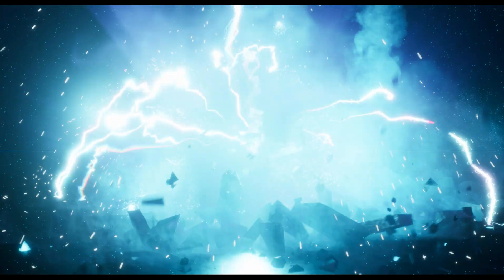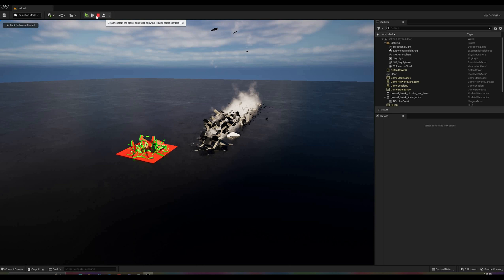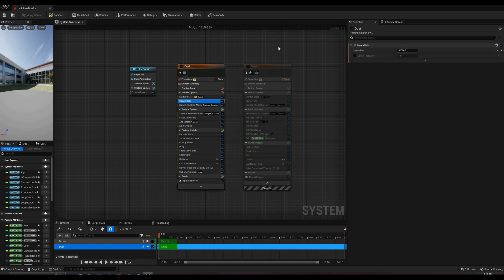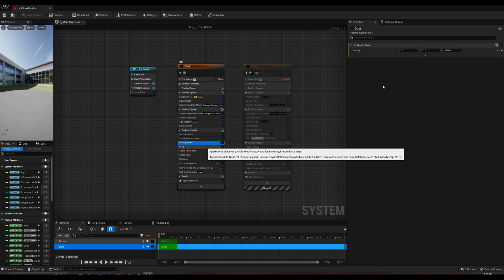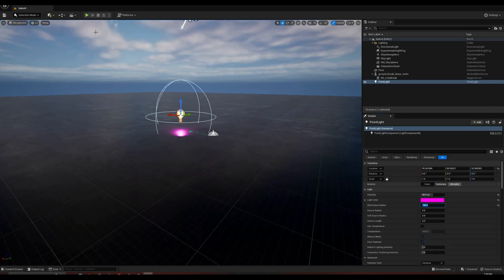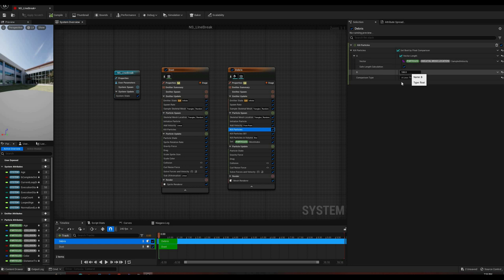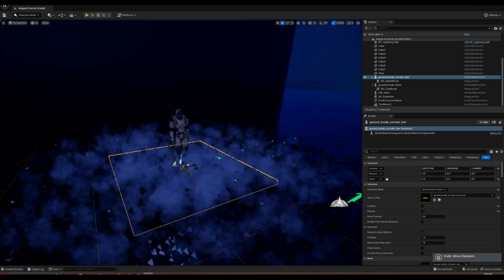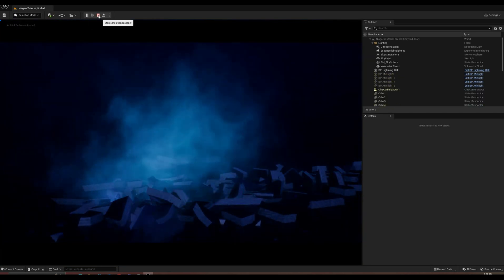Unreal 5.1 - Creating cinematic VFX from scratch. Chapter 4: Ground destruction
In the last part of this series, I'll show how to use baked FBX skeletal animations to complement the composition with some ground destruction effects. Enjoy!